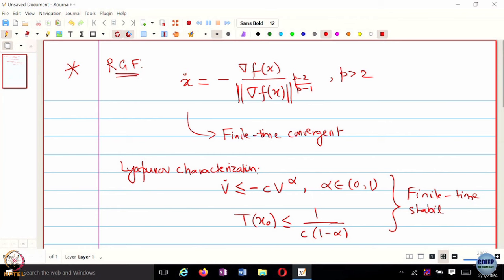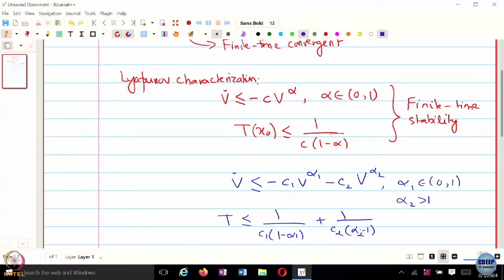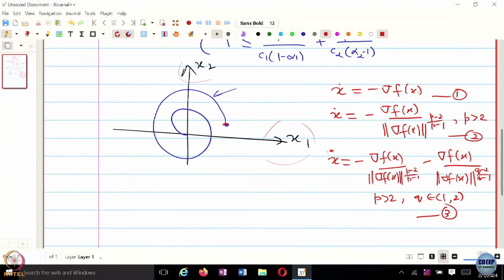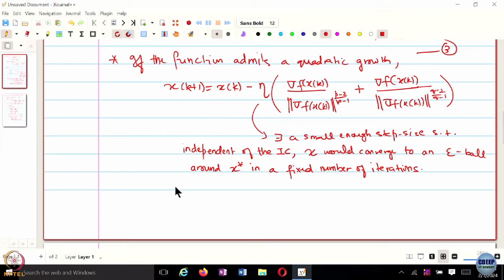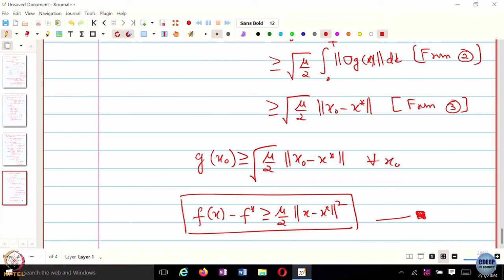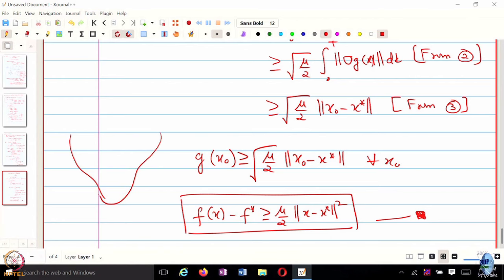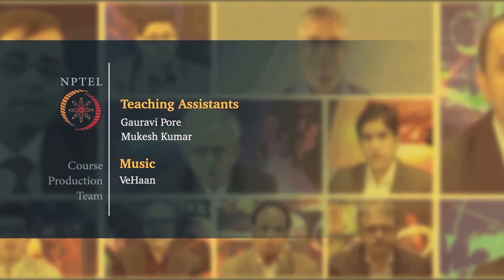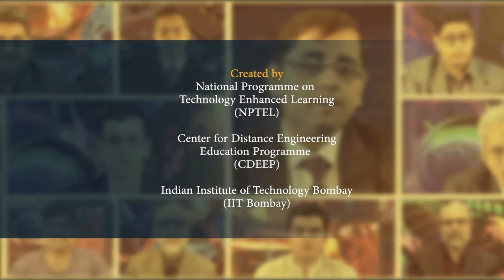Week 6: Lecture 19: Advanced Results on PL inequality: Part 1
Advanced Results on PL inequality: Part 1